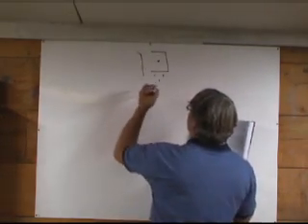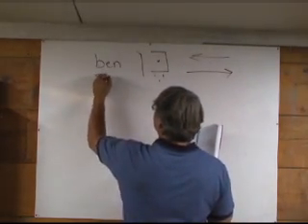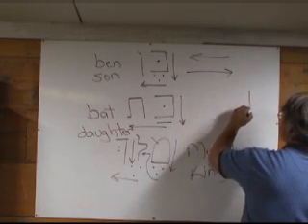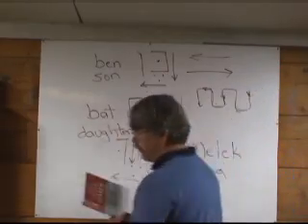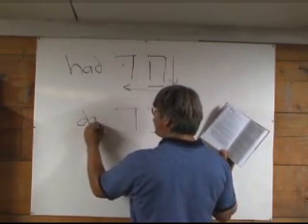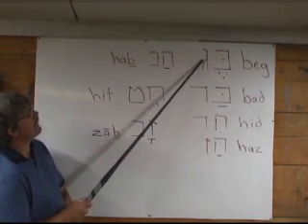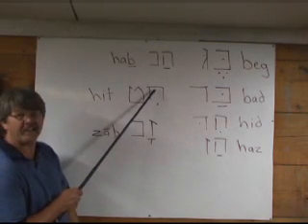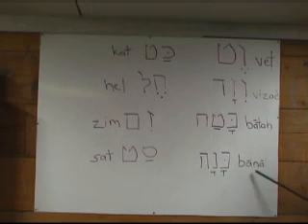Pt 6 Learning Biblical Hebrew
Now we learn how to pronounce the words.